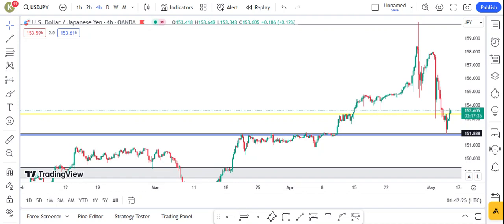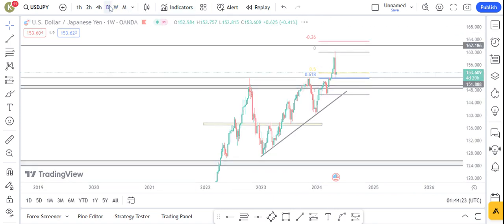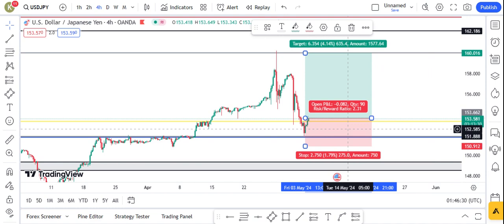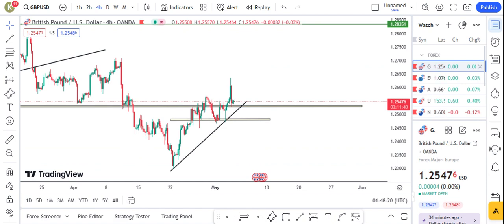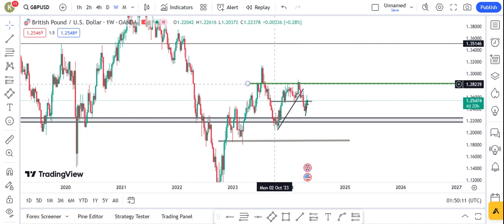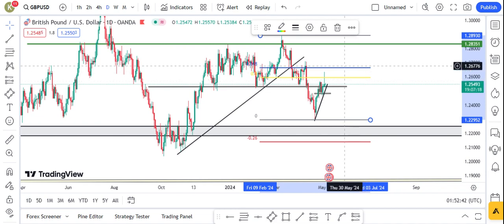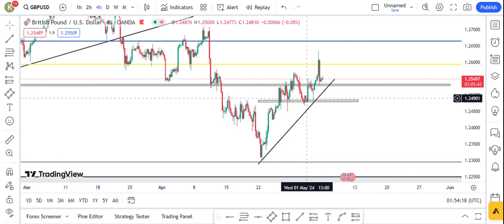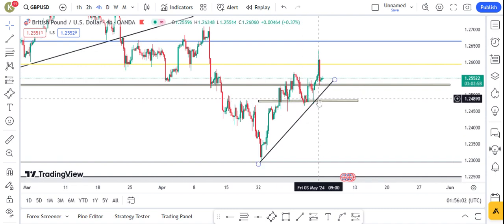CREATE A STABLE INCOME WITH THIS FOREX TRADING STRATEGY- Trade Trends EP2